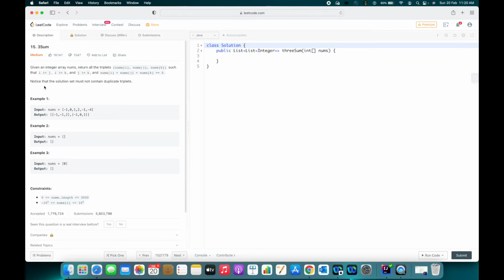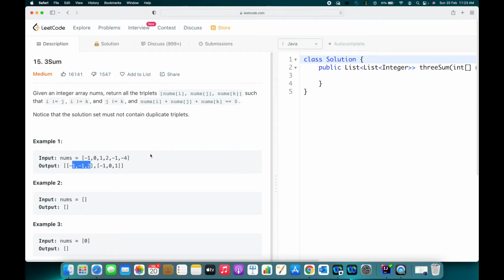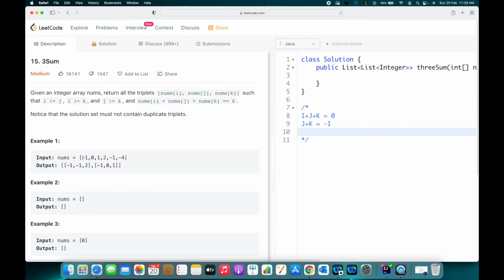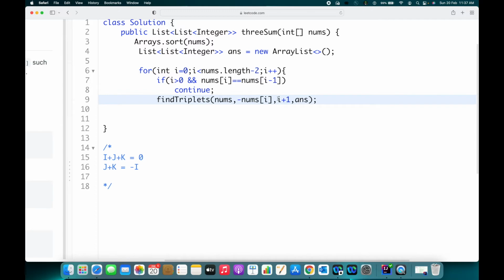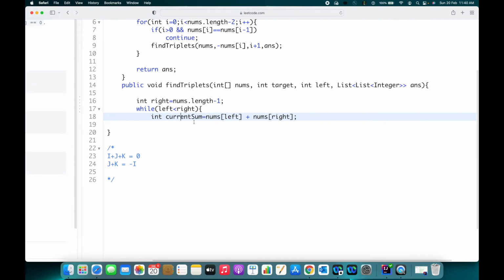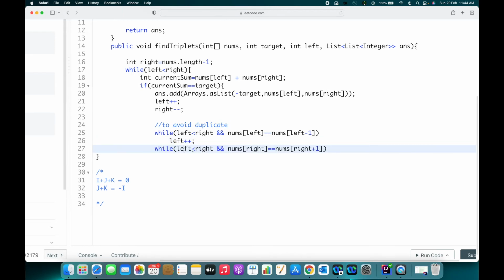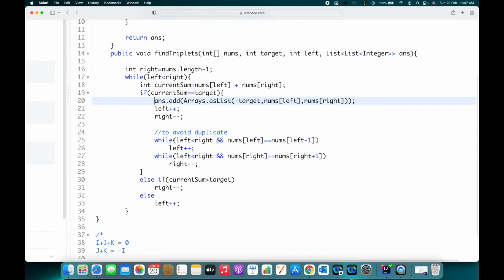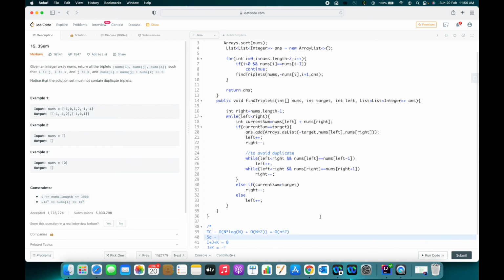Two Pointers 5 - Medium - 3 Sum - Java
Coding Interviews - 3 Sum (LeetCode)
This interview question is commonly asked by companies like Facebook, Microsoft, Amazon, Apple
First, we will sort the array and then iterate through it taking one number at a time. Let’s say during our iteration we are at number ‘X’, so we need to find ‘Y’ and ‘Z’ such that X+Y+Z==0. At this stage, our problem translates into finding a pair whose sum is equal to “−X” (as from the above equation Y+Z==−X).
Also we need to find all the unique triplets. To handle this, we have to skip any duplicate number. Since we will be sorting the array, so all the duplicate numbers will be next to each other and are easier to skip

Time Complexity -
Sorting the array will take O(N∗logN). The searchPair() function will take O(N). As we are calling searchPair() for every number in the input array, this means that overall it will take O(N * logN + N^2) which is asymptotically equivalent to O(N^2).

Space Complexity -
Ignoring the space required for the output array, the space complexity of the above algorithm will be O(N) which is required for sorting.